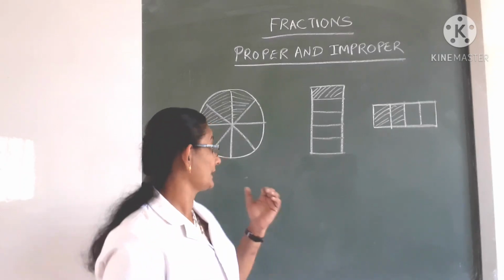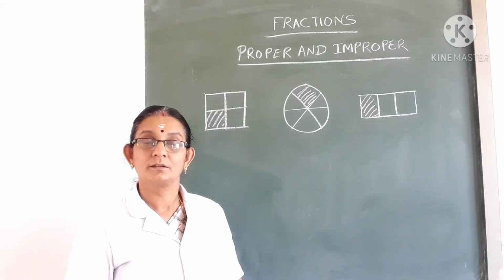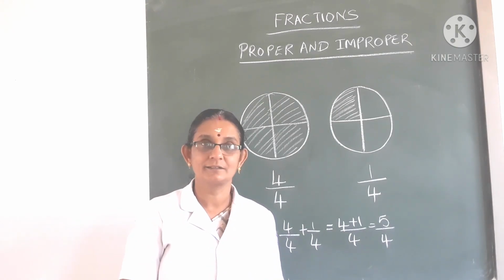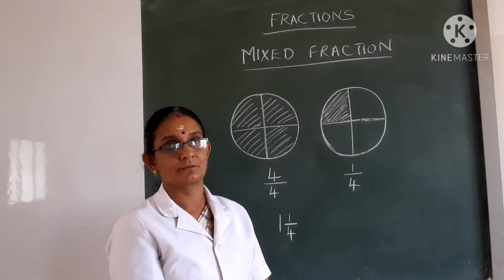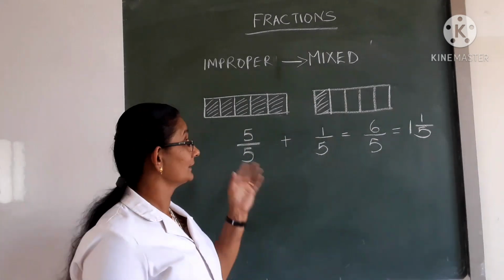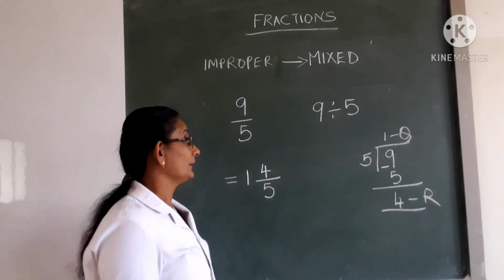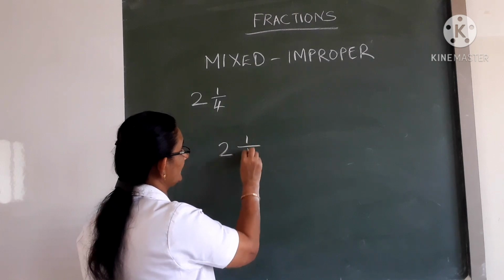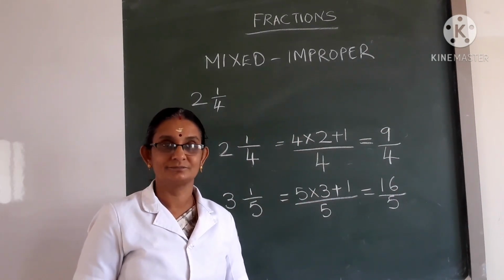Class4,Proper,Improper and Mixed fractions(16/11/21)